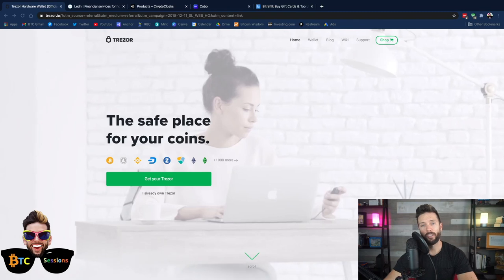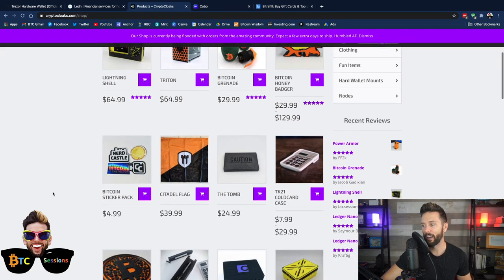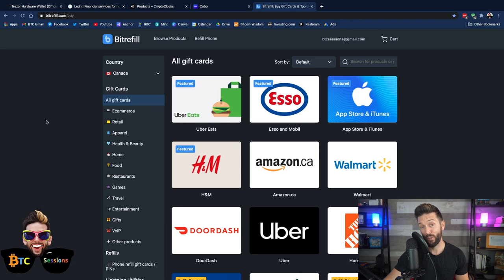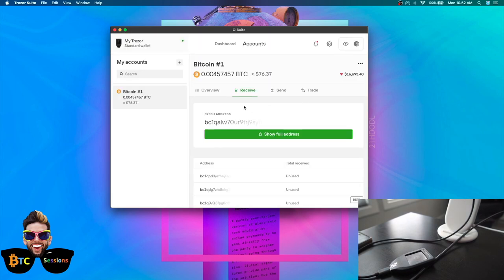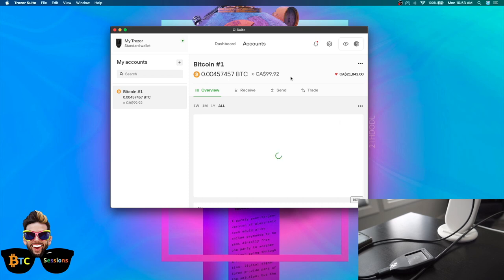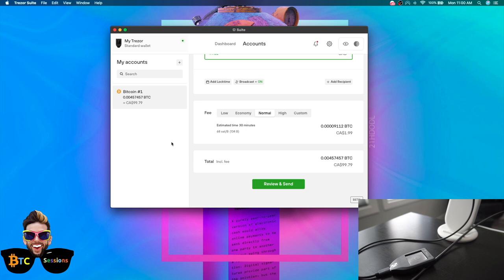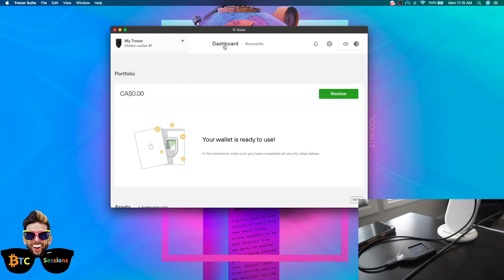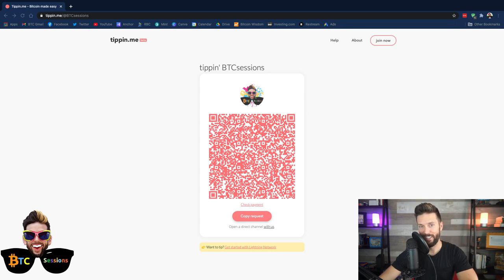Trezor Model T – How To Use A Bitcoin Hardware Wallet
The Trezor Model T is a Bitcoin hardware wallet that allows you to store your funds securely offline. Today’s episode will walk you through initial setup and how to send/receive Bitcoin using Trezor Suite on desktop.

LEDN offers Bitcoin backed loans – Sign up and get $50 free

Bitrefill allows you to use Bitcoin to purchase gift cards around the world